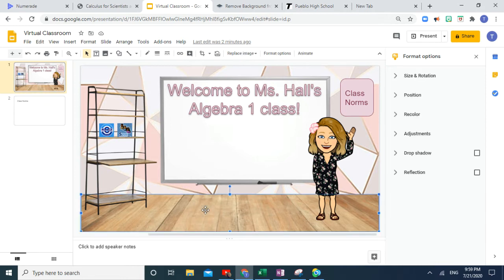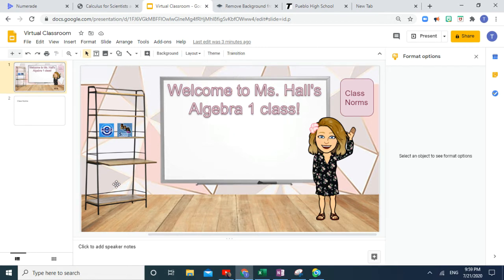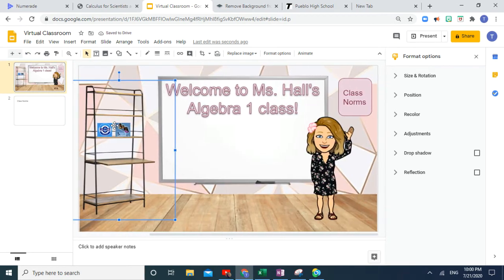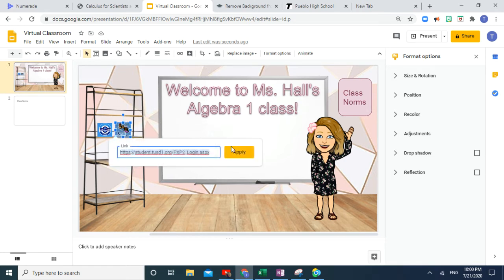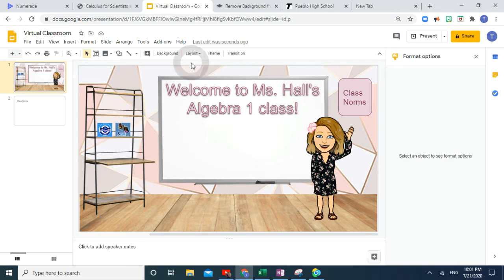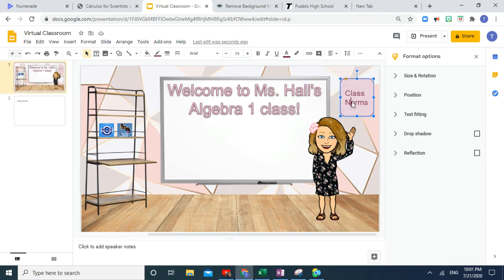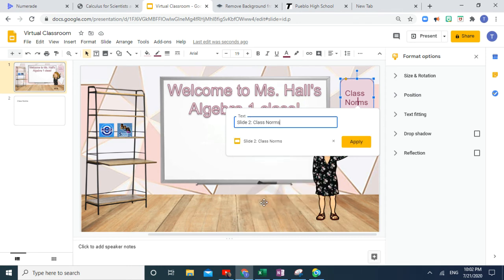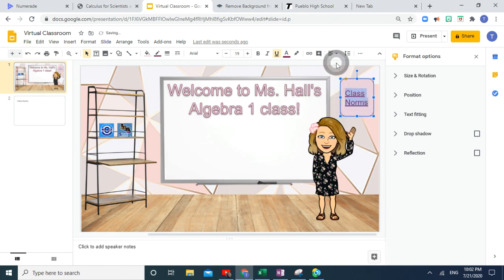Virtual classroom tutorial using Google Slides